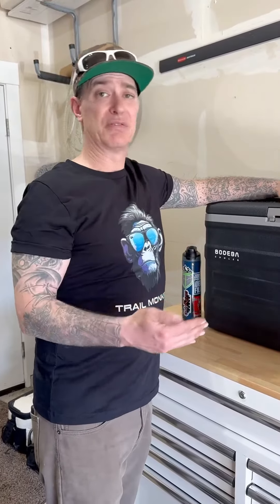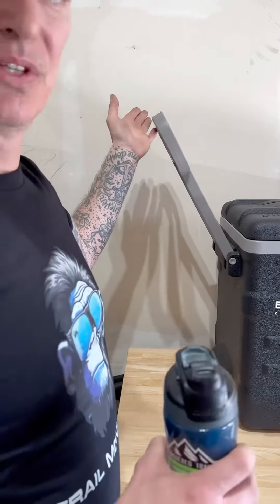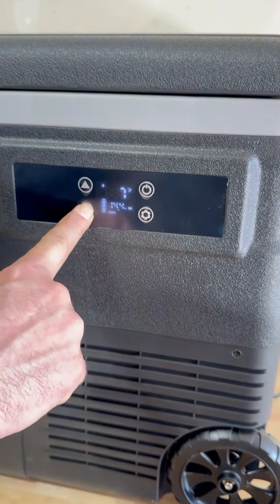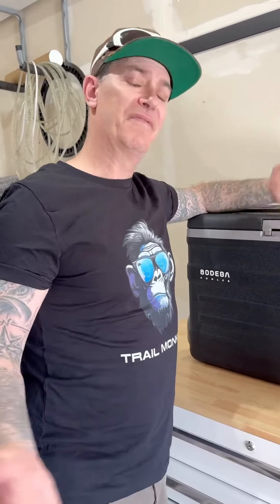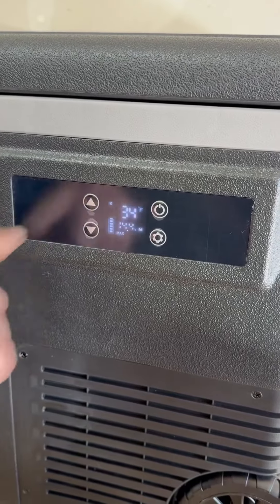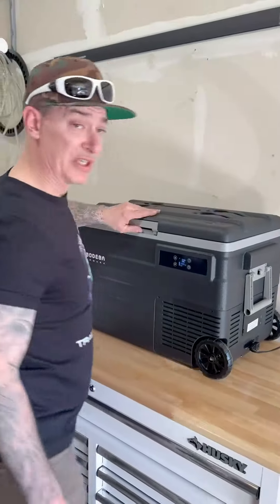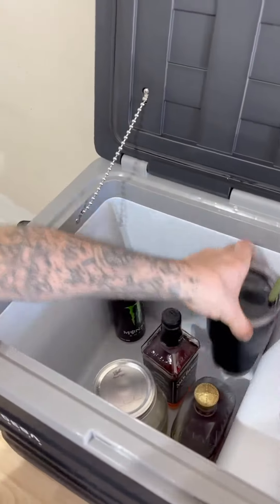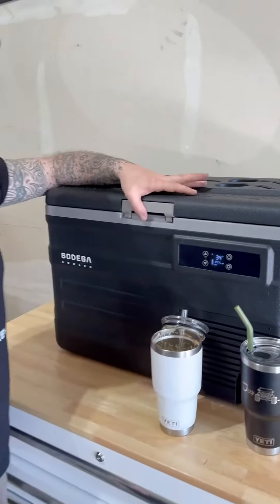Enjoy a Trip with Bodegacooler U75 Portable Freezer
BODEGA is a mature and dynamic brand focused on refrigeration products.

Features:
❄️ Extra large real single-zone car fridge
❄️ Off-road wheels, retractable handle
❄️ Max & Eco mode, -4ºF~68ºF fast cooling
❄️ Low noise & energy cost, 3-level battery protection
❄️ 2-year warranty on compressor&other parts

If you want to know anything about us, please leave it in the comments.